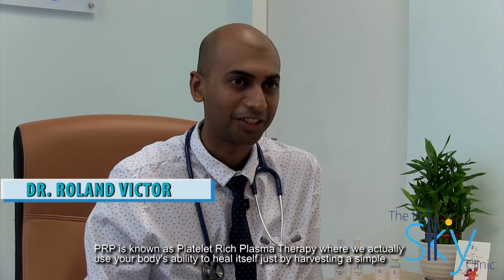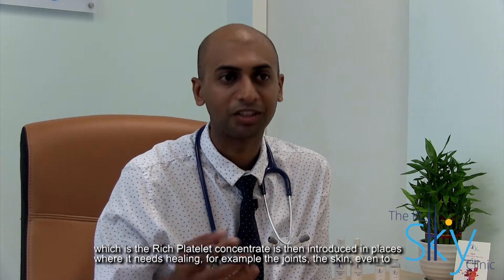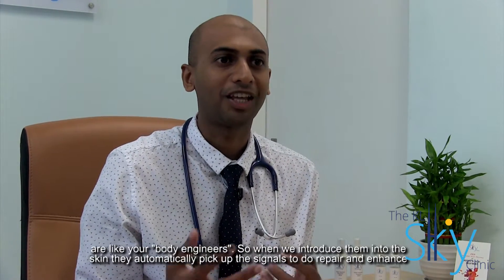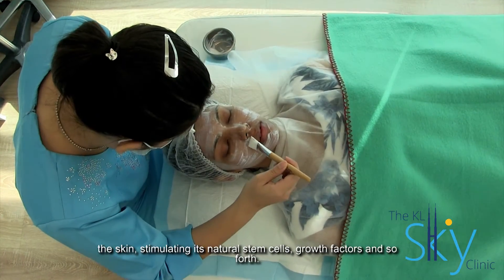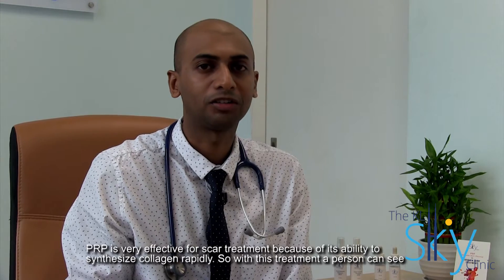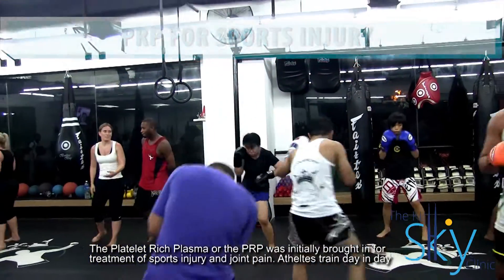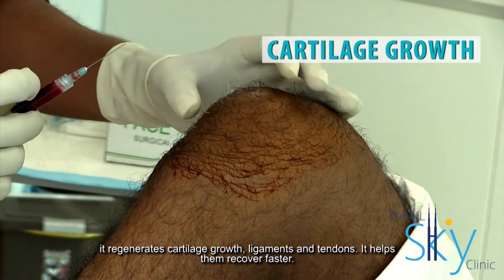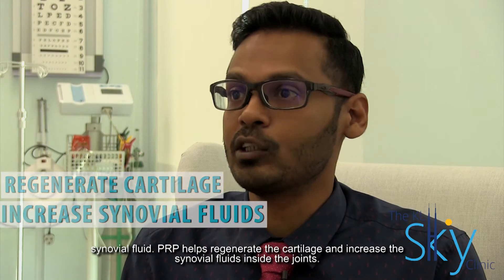Platelet Rich Plasma Therapy for Skin and Joint by The KL Sky Clinic, Kuala Lumpur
Platelet Rich Plasma Therapy utilises the body's healing factors found in blood to promote skin & joint rejuvenation.